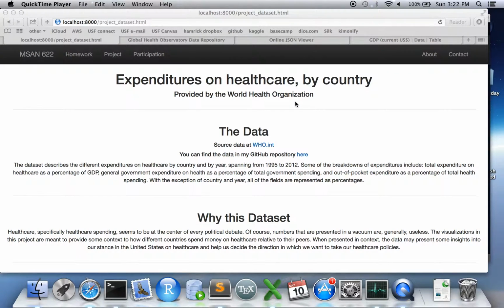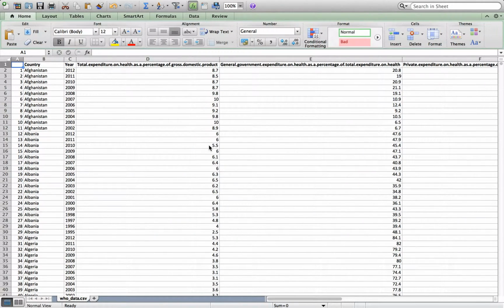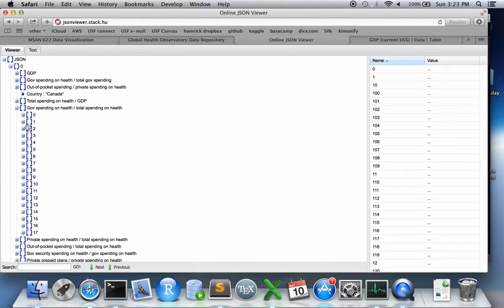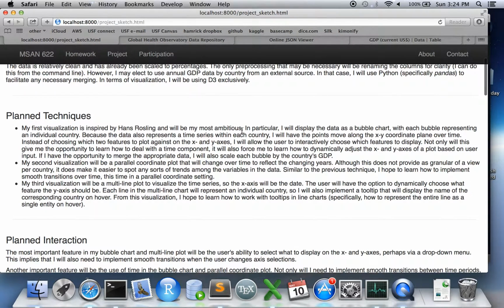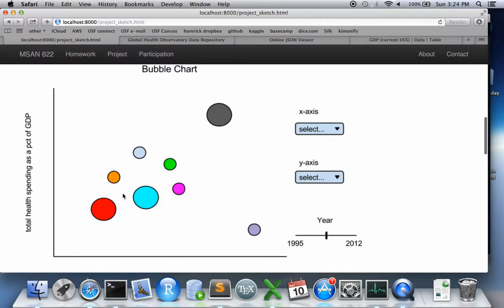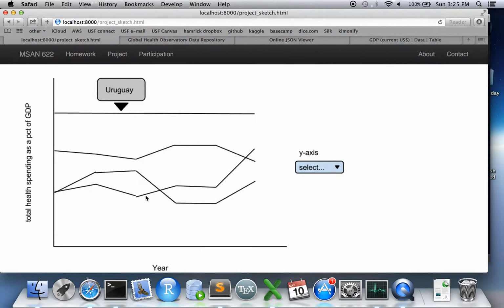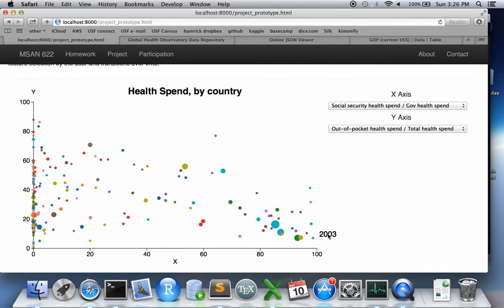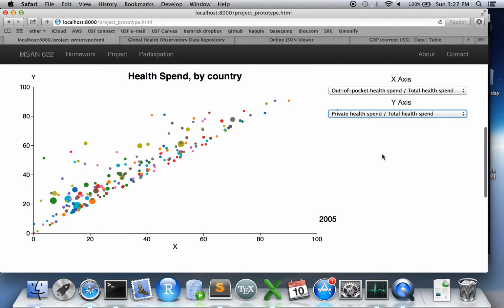MSAN 622 Project Video